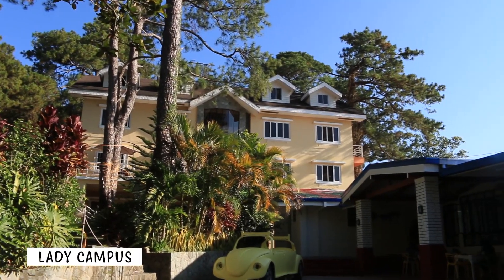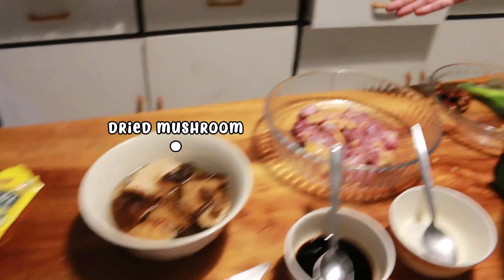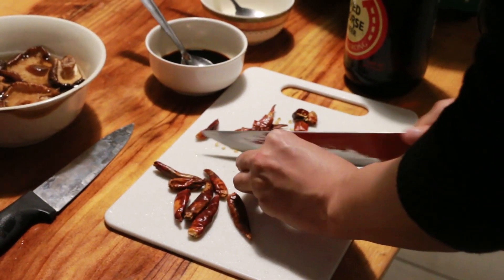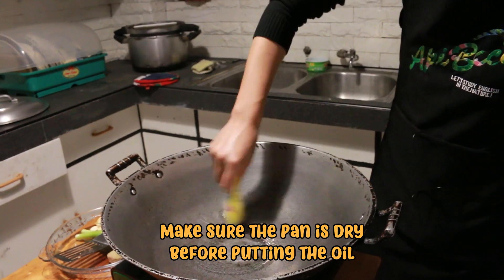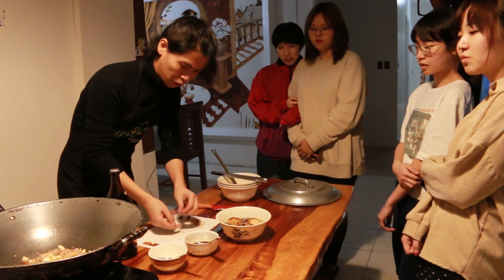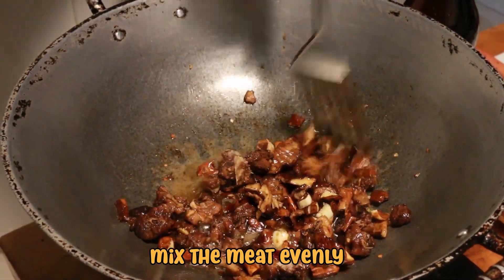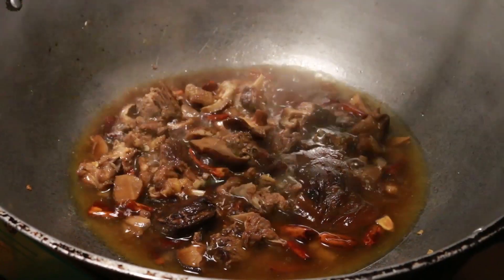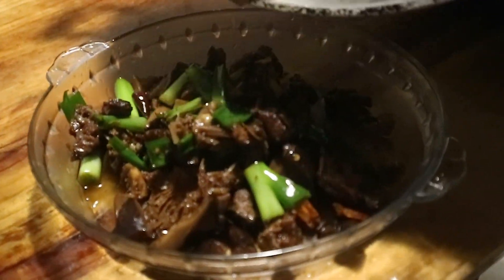BECI THE CAFE l Beer Duck - Cooking Class with a handsome chef :)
Its Wednesday in Beci the Cafe once again and our cooking class menu is Beijing Beer Duck which is one of China's appetizing cuisine.

We would like to extend our appreciation to our Chinese manager Depp for being our handsome chef of the day.

All the ladies surely enjoyed the cooking show and definitely liked the food :)

Thanks!